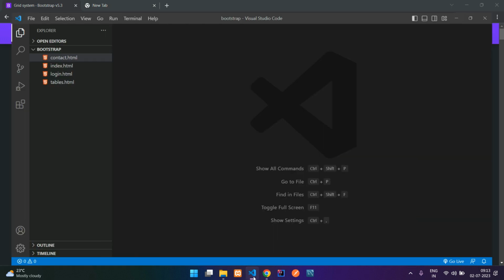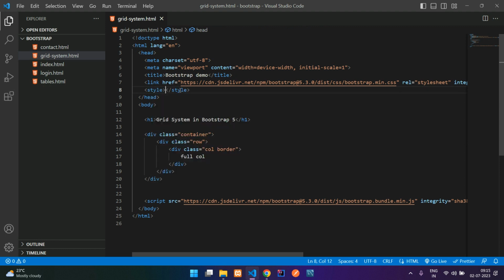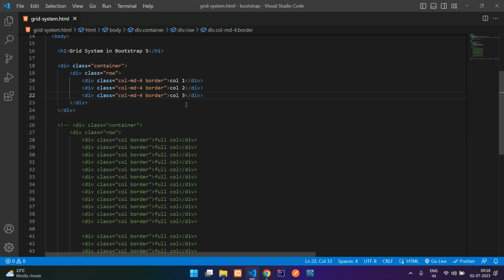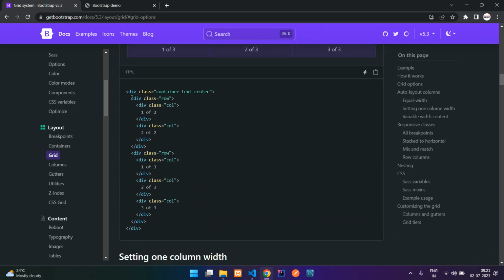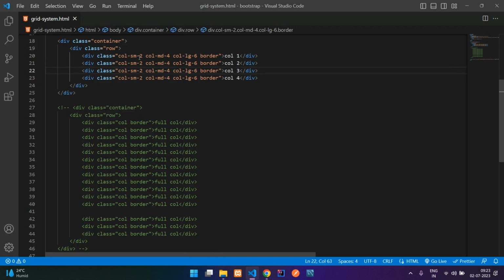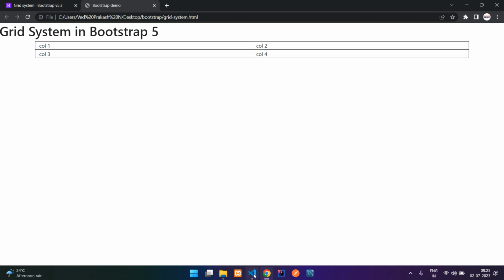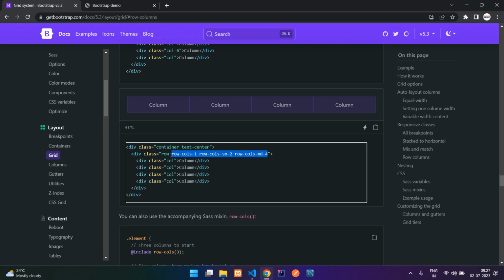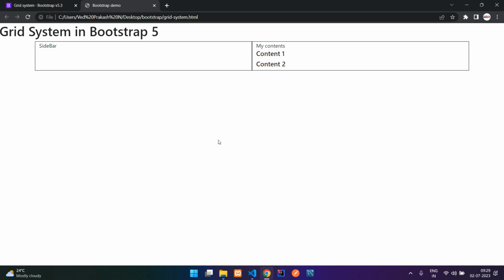Grid System in Bootstrap 5 tutorial step by step | Bootstrap grid layouts | row column in bootstrap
In this video, I have taught about Grid Layouts in Bootstrap 5 step by step with 4 example and also taught about nested grid layouts / system in bootstrap. So, Basically Grid Layouts works with 3 bootstrap classes that is container, row and column.